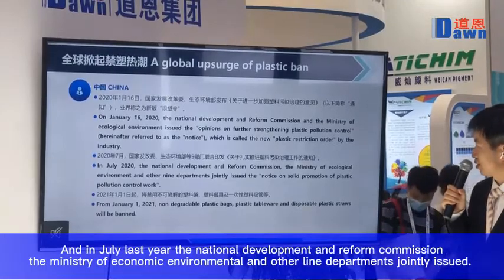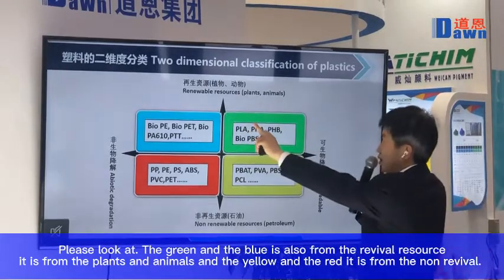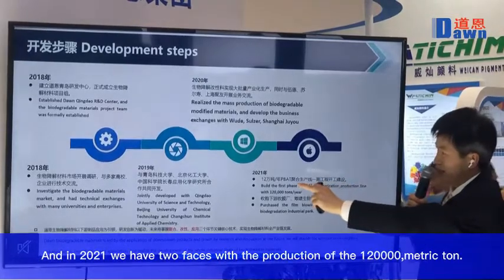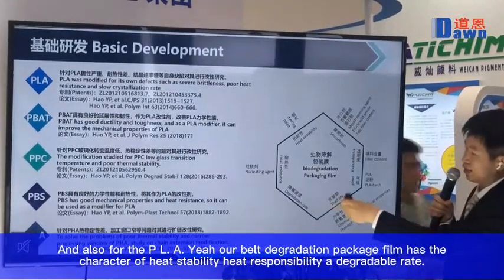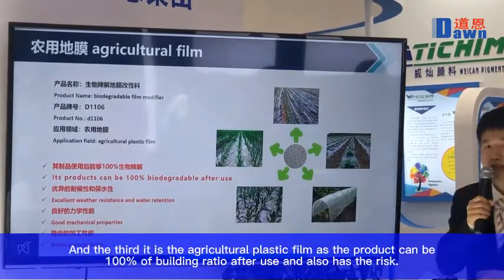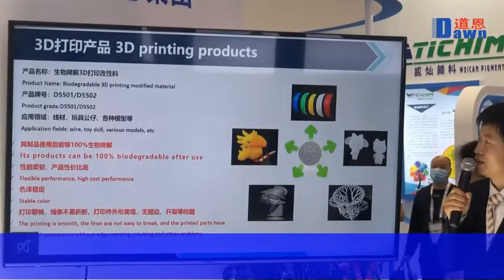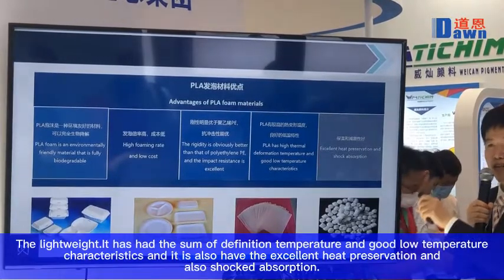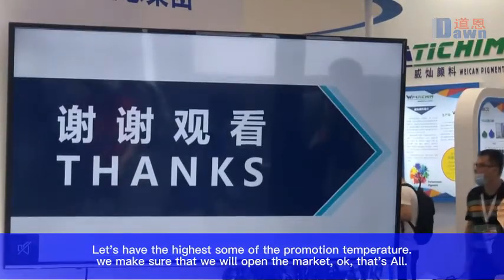The Development and Application of Dawn Biodegradable Material